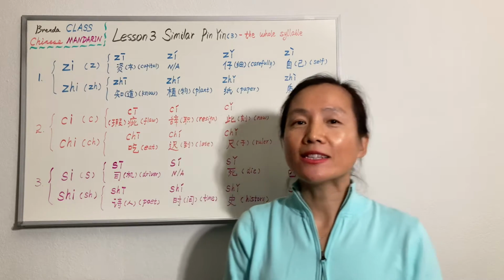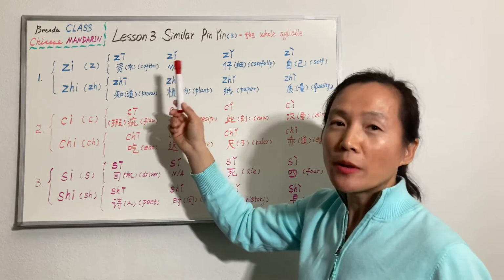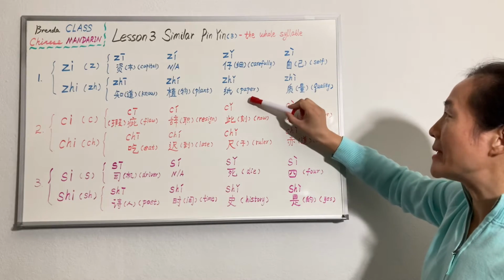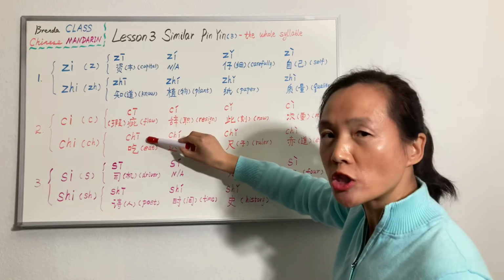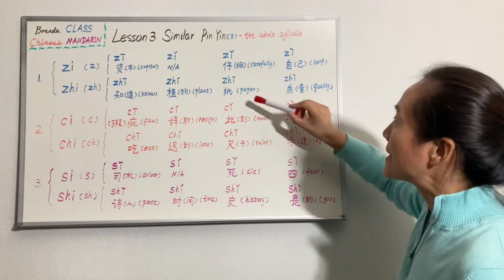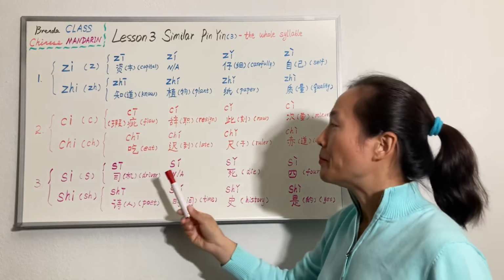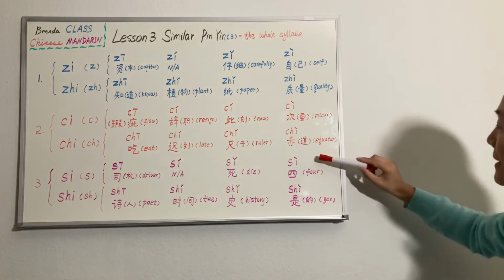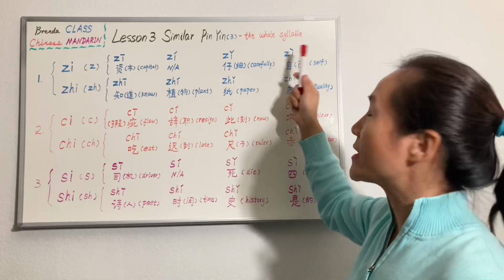Chinese Mandarin Similar Pinyin(3)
You will learn how to pronounce the whole syllables of zi, ci, si, zhi, chi and shi.